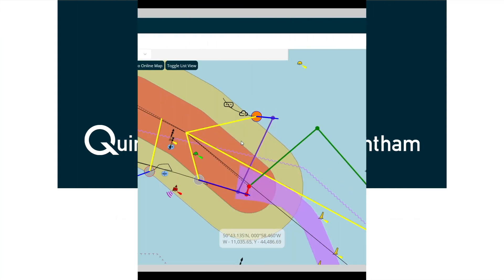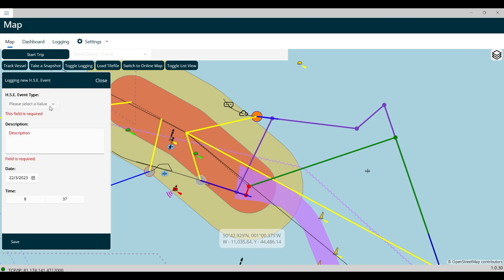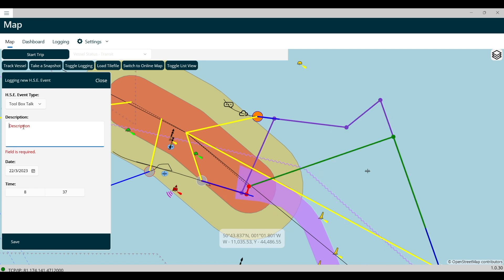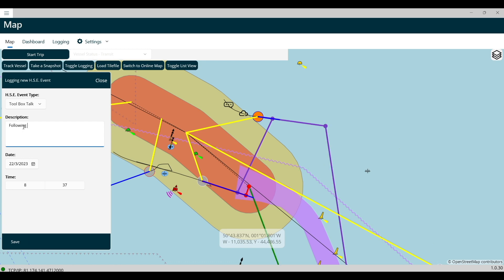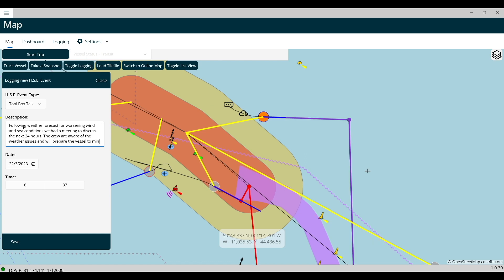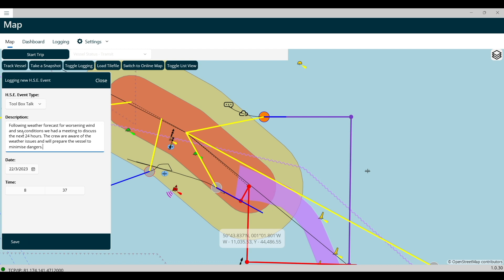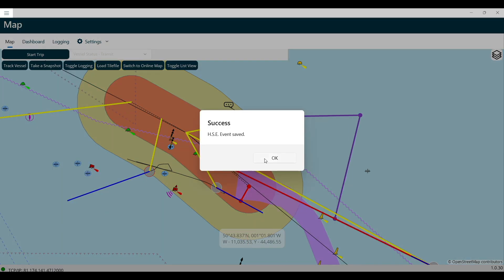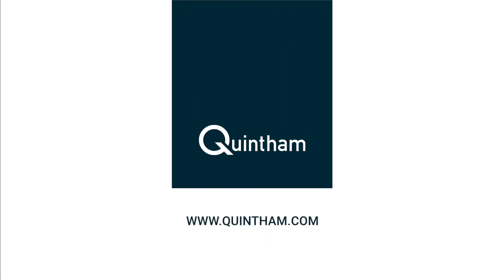Logging HSE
Watchful App is a specialist software to support vessels working on offshore projects.